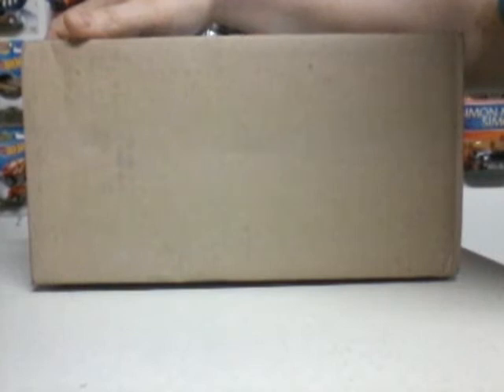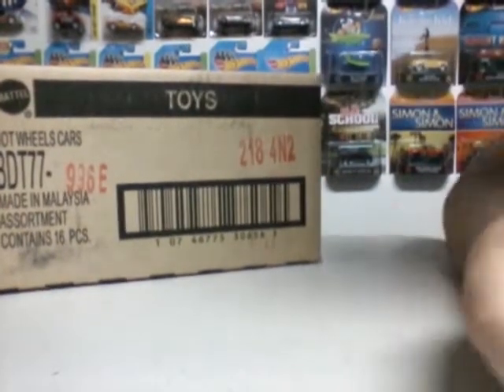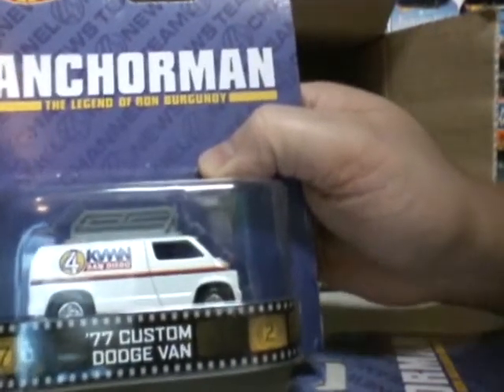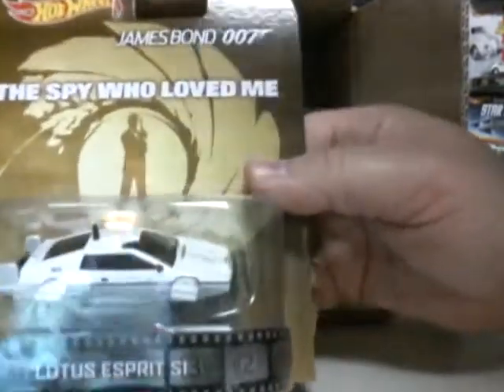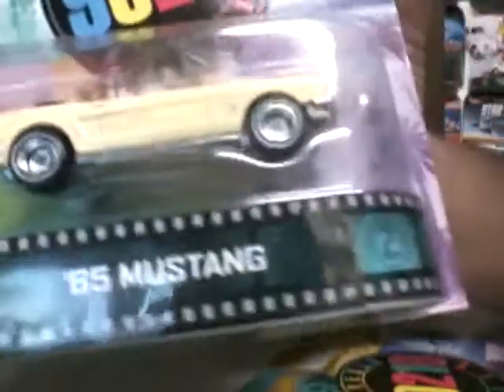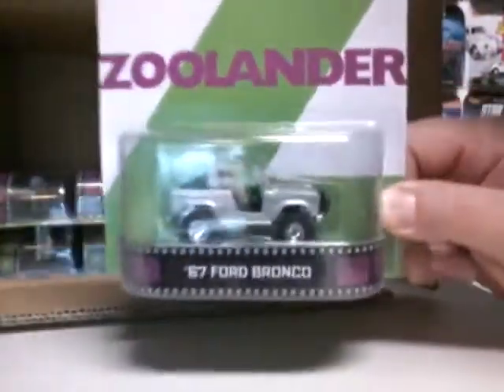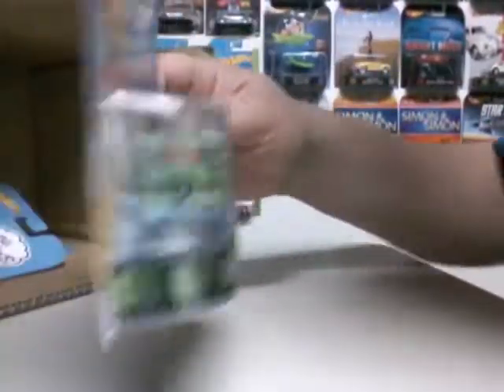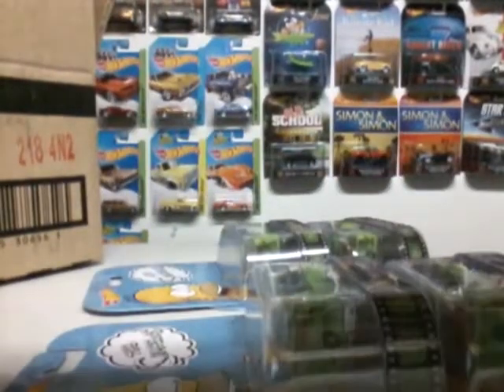2014 Hot Wheels Retro case E unboxing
The Homer, '67 Ford Bronco,  Lotus Esprit SI, '65 Mustang and '77 custom Dodge Van